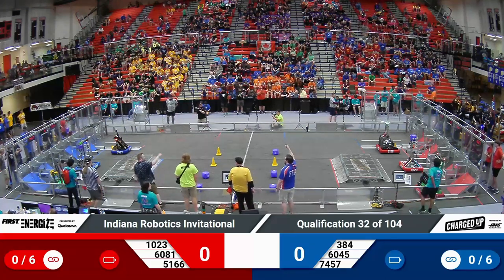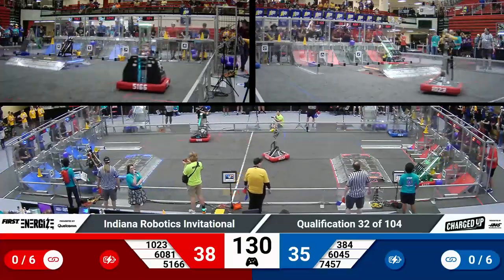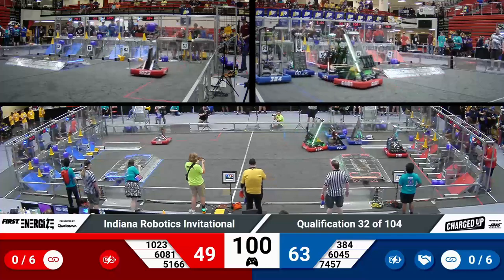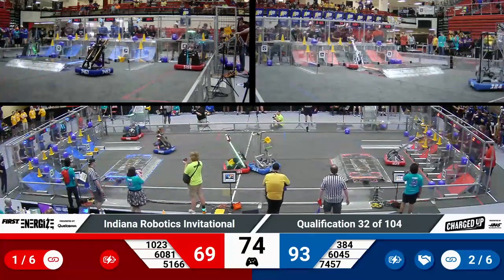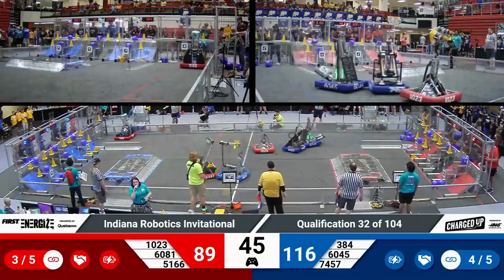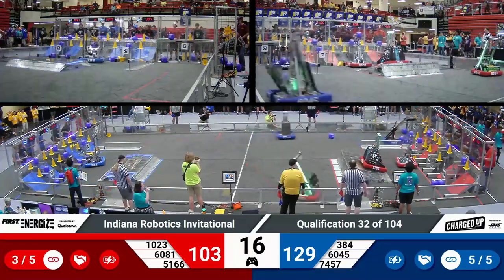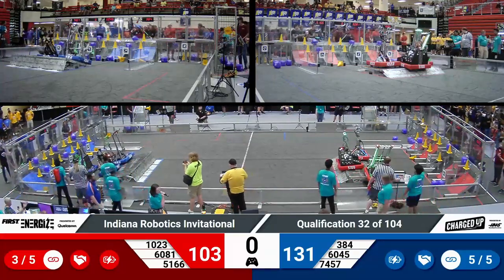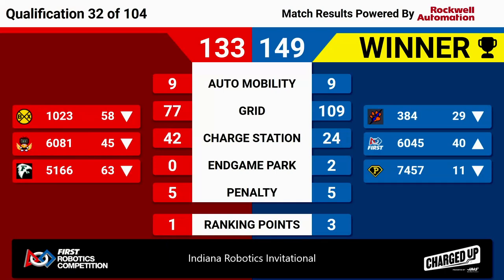2023 IRI Quals 32